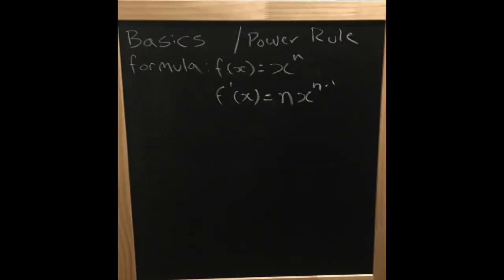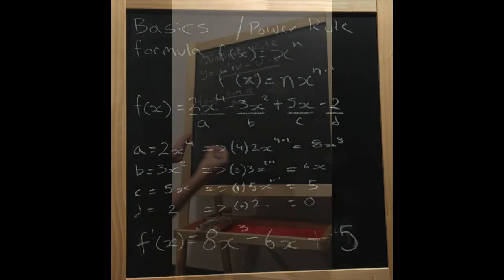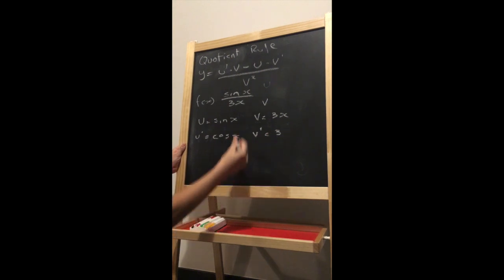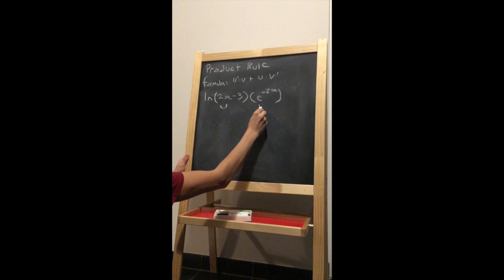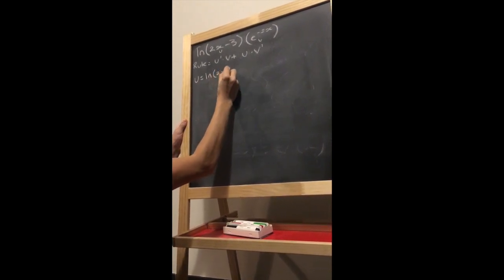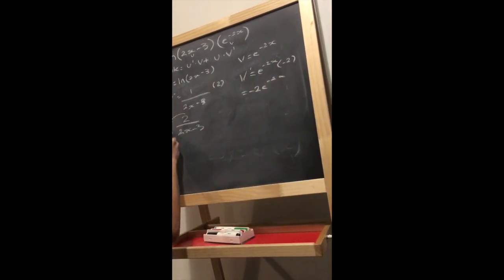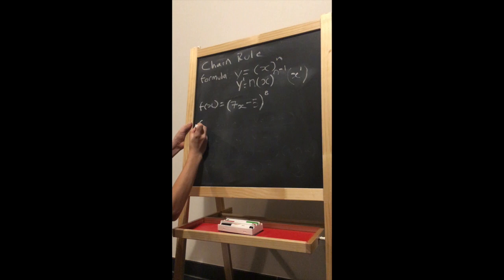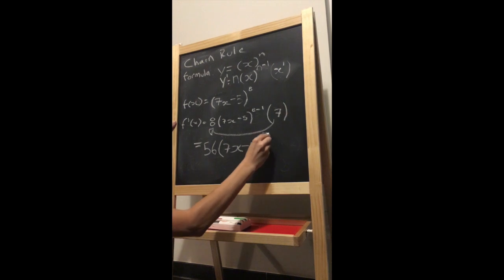Math Movie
Math Tutorial Video Assignment